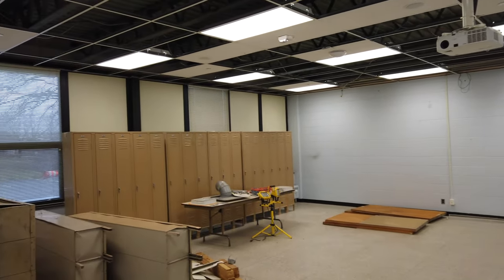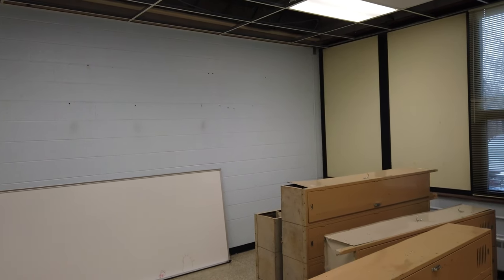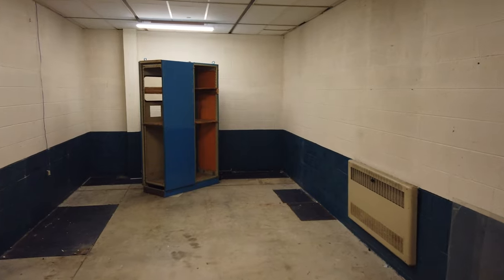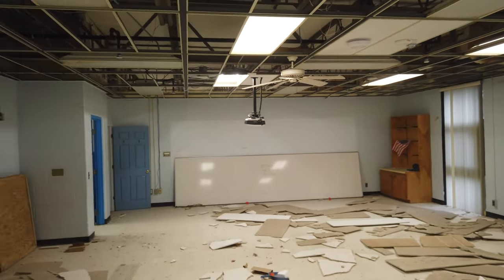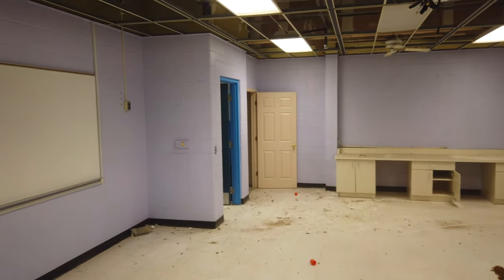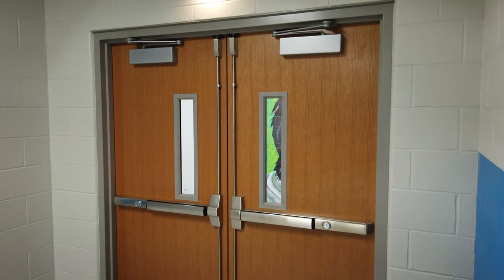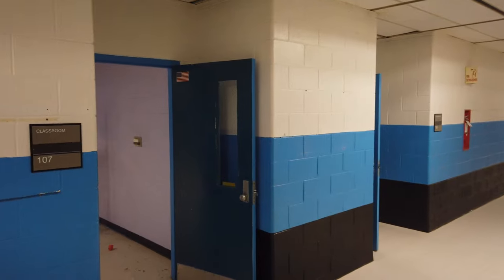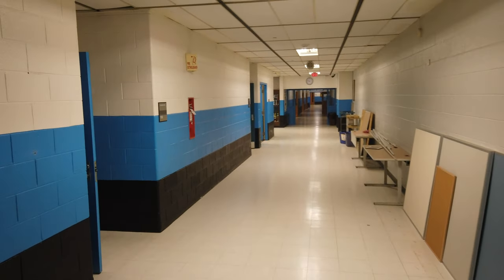Branching Out 11-25-2020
Branching Out Initiative - The start of the next partial phase. November 25, 2020.